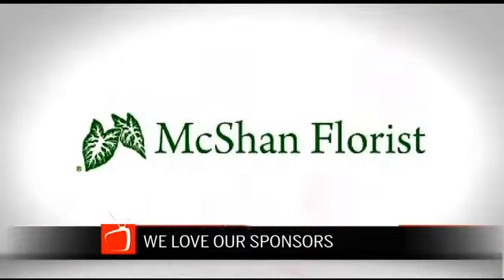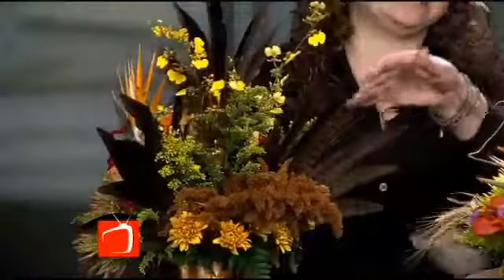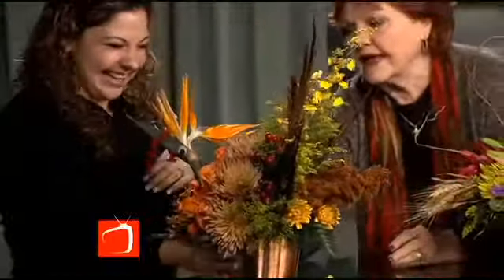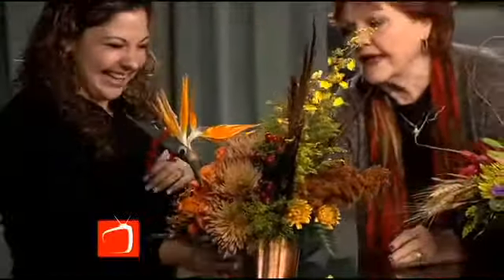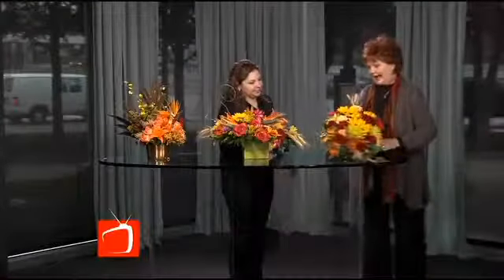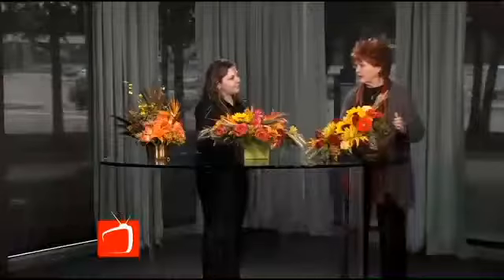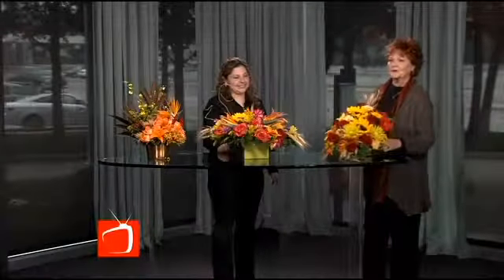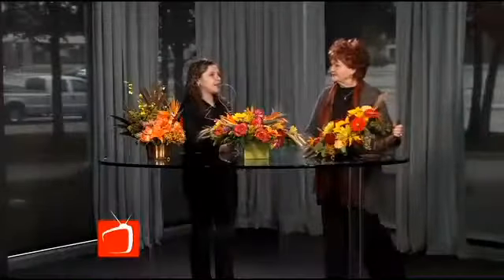McShan Florist Thanksgiving Arrangements